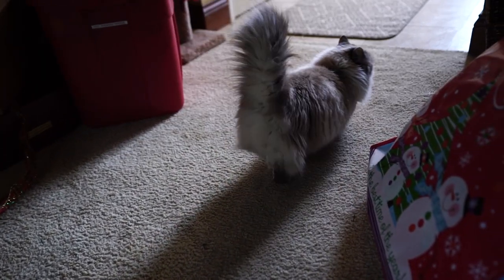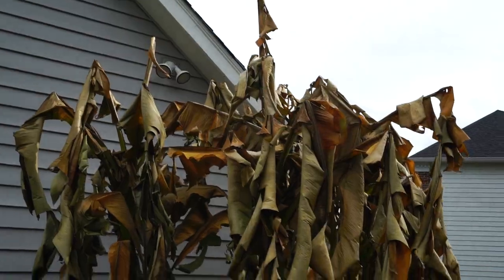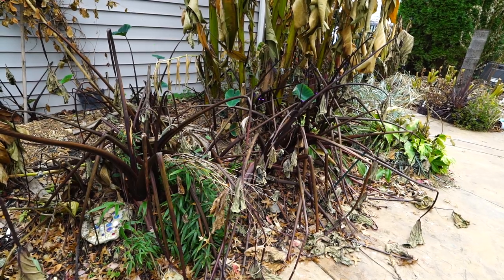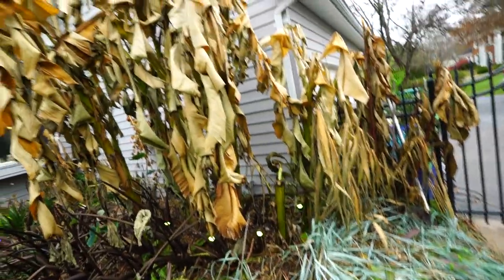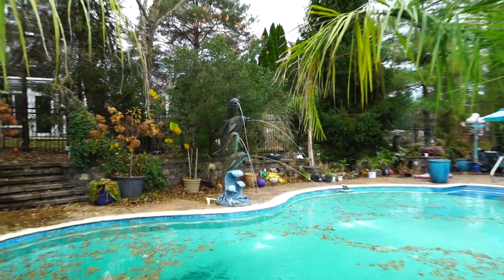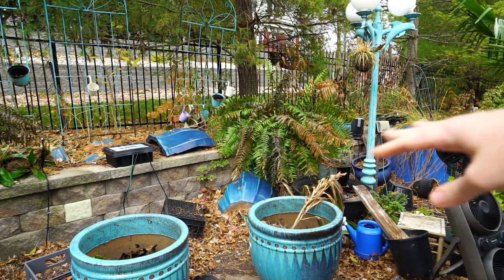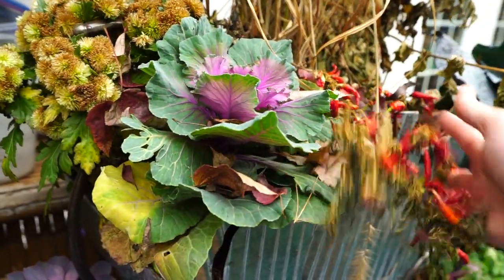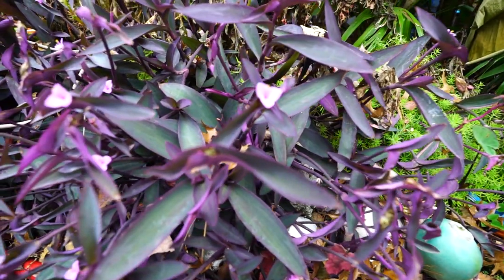November Garden Tour || Cold Damaged Garden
I skipped doing an October garden tour because everything looked pretty identical to the September tour. November 2nd brought a night time low of 28F forcing me to move all of my tropical plants and houseplants indoors and severally damaged the tender perennials. I spent the majority of the garden tour showing cold damaged tropical plants, like the colocasias and the banana trees. All of the elephant ears and banana trees will be mulched and will come back next spring. There is still a lot of garden cleanup to be done outside, I haven't even started yet, except for cutting back some gingers. Lastly I spent a good amount of time discussing the hardy palms, how and when I protect them and when I move them.

Gardening Supplies
GE LED 32 watt Grow Light PAR 38